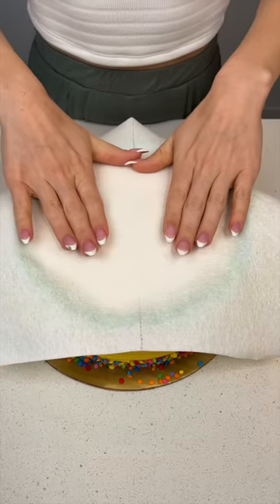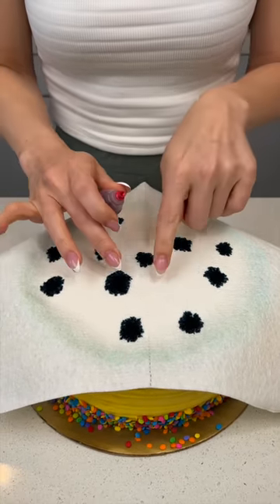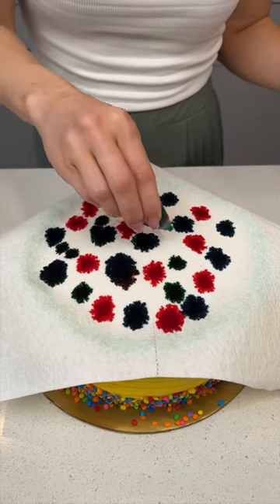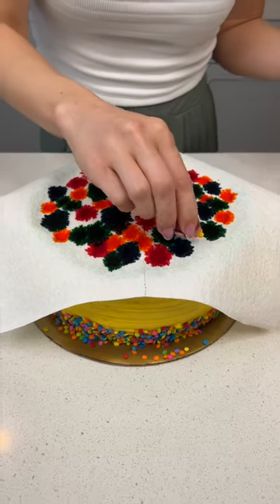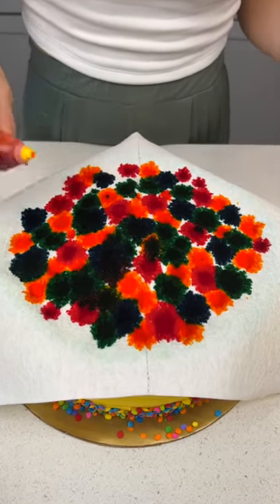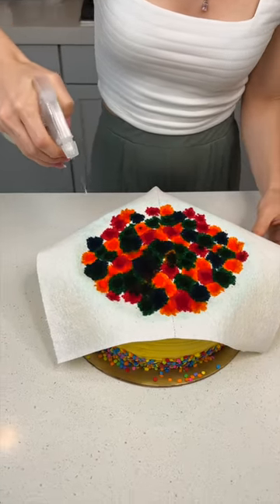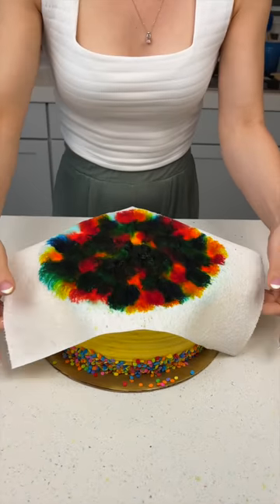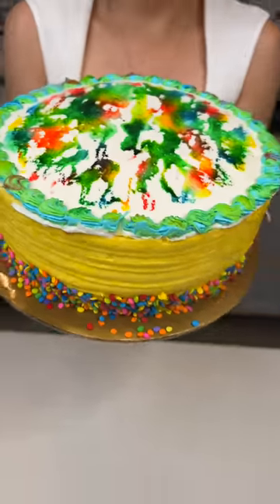Easy Cake Decorating Trick!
I transform a store bought cake by turning it from plain to tie dye! All you need is a paper towel, food coloring, and a spray bottle with water. It's so easy and fun to do! It's like an art project you can eat. Enjoy!